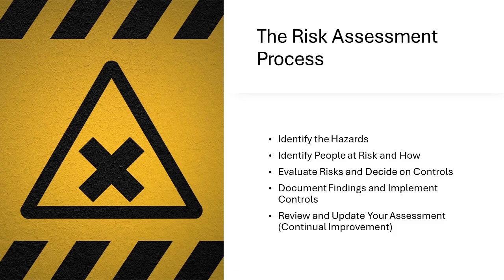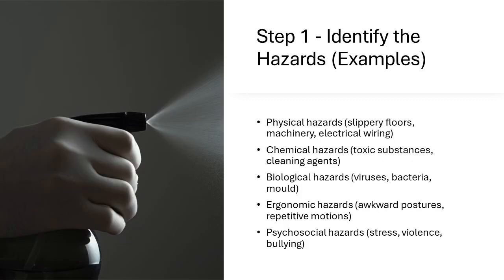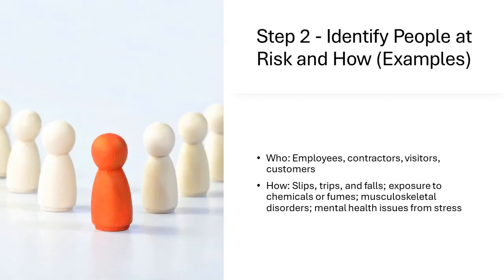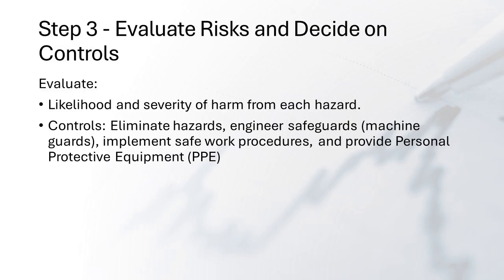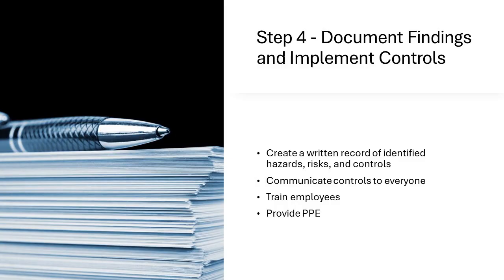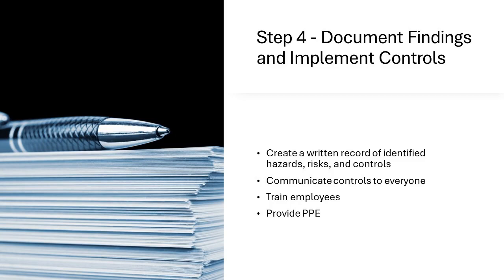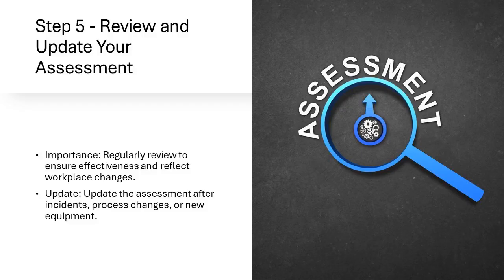Proactive Safety - Conducting a Risk Assessment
This training video provides a practical guide to conducting effective risk assessments in the workplace. The video covers the importance of risk assessments, the 5-step process for conducting them, and provides examples of hazards, people at risk, and controls. By the end of the video, viewers will understand why risk assessments are crucial for safety and how to perform them in their workplace. This video suits anyone responsible for workplace safety, including supervisors, managers, and safety professionals.